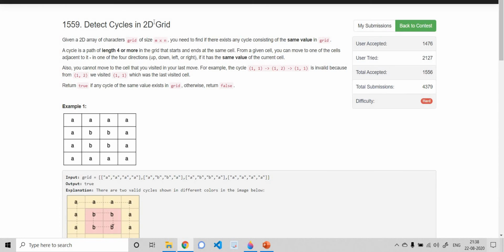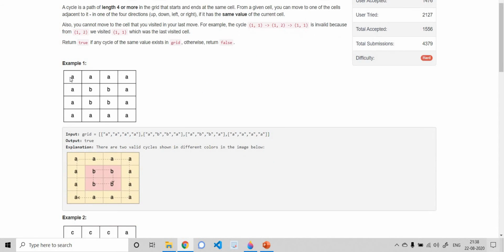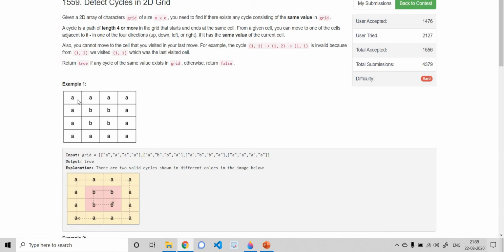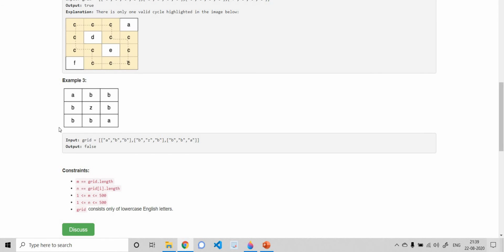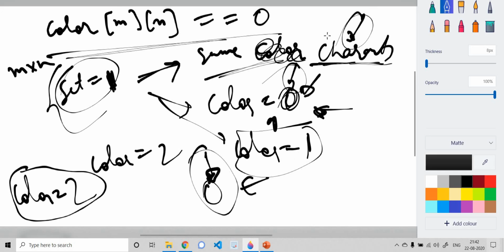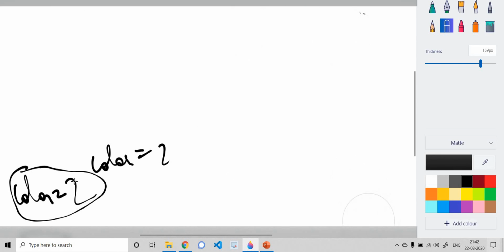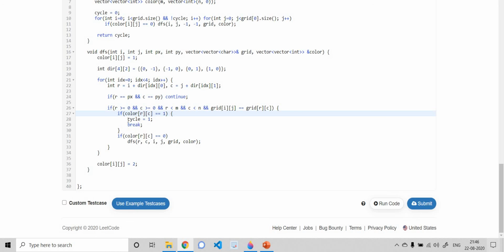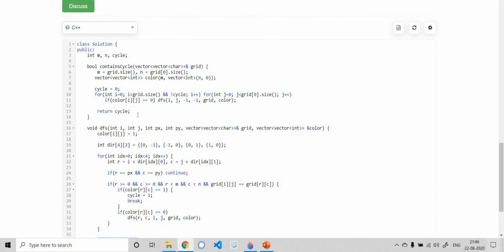Detect Cycles in 2D Grid | LeetCode | BiWeekly Contest 33 | DFS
Thanks